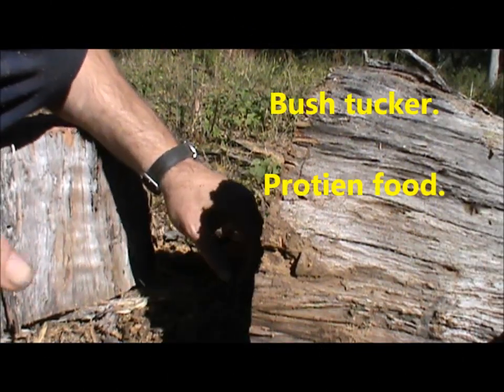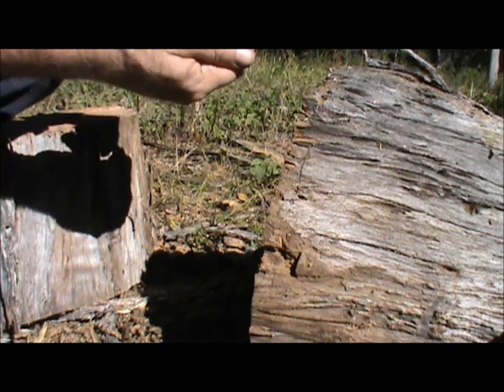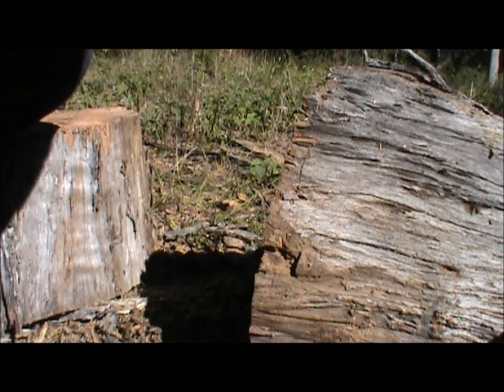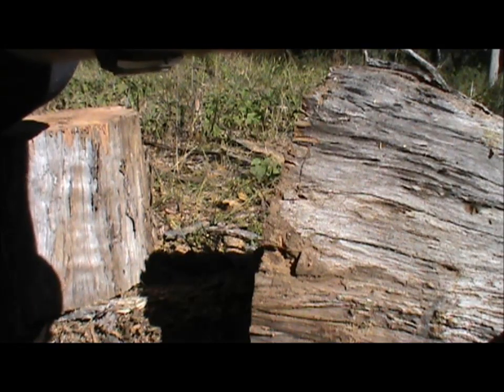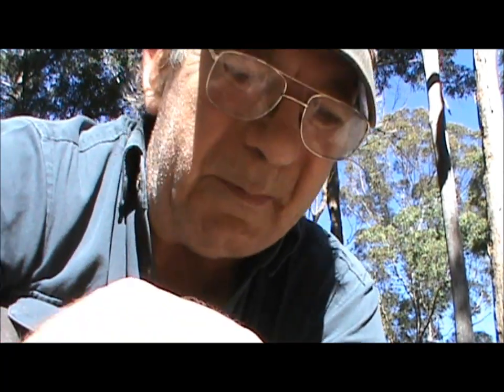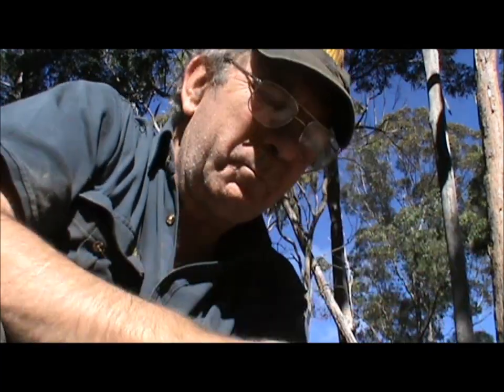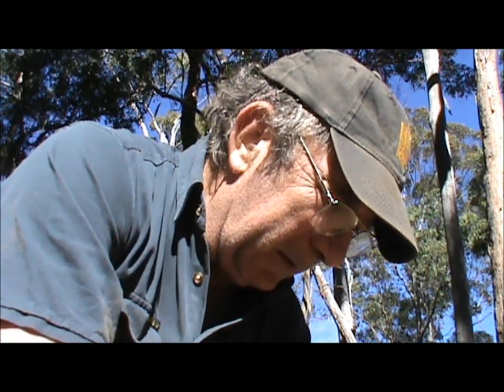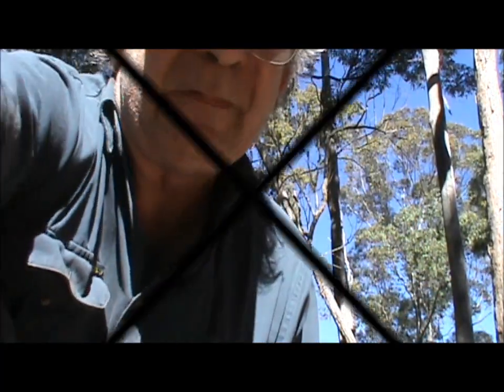White ants, edible protein, bush tucker.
A deficiency in protein leads to muscle atrophy, and impaired functioning of the human body in general.
While some proteins are present in some plants, safe for human consumption, animal protein sources contain the complete set of essential amino acids. Edible insects and larvae provides a good source of protein, once you get past the "YUK " factor.